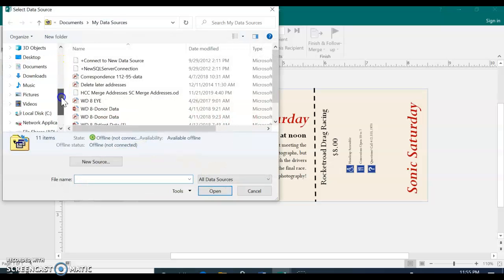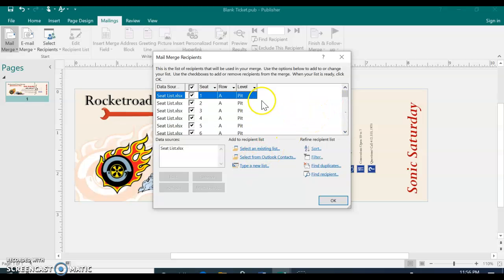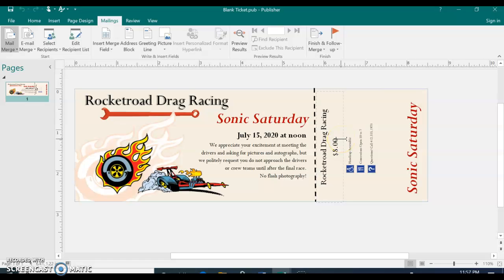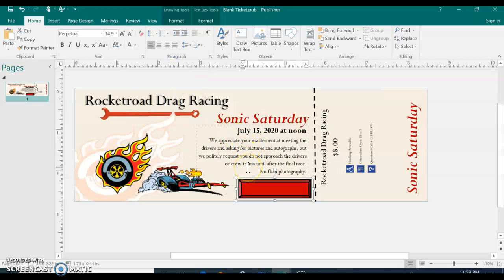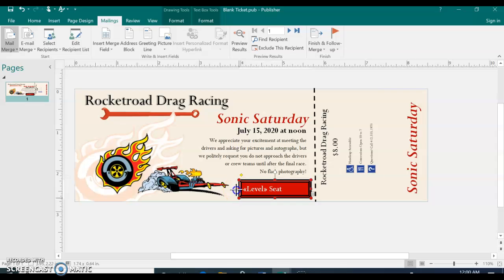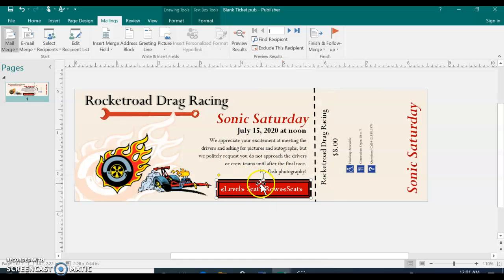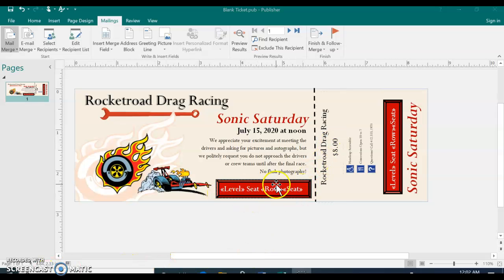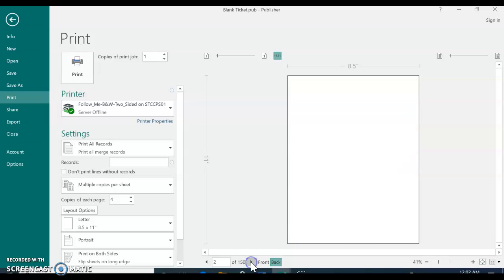M7 Rocketroad Drag Racing Ticket Part 2